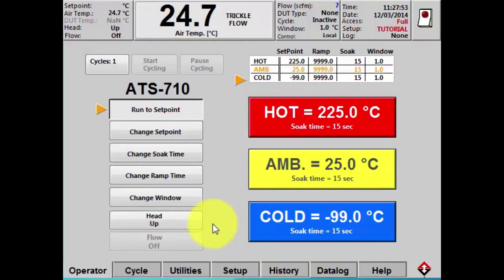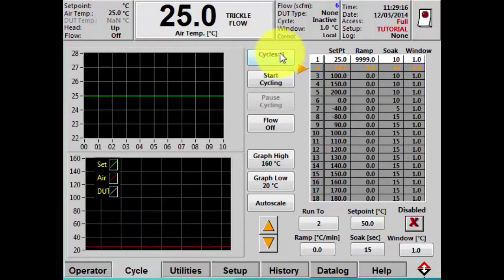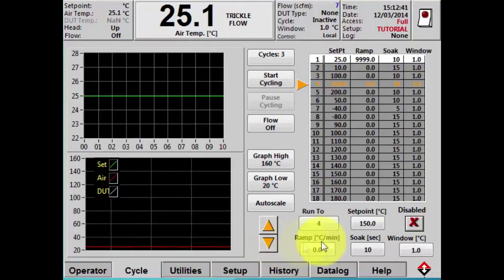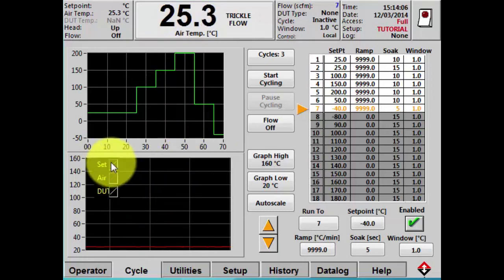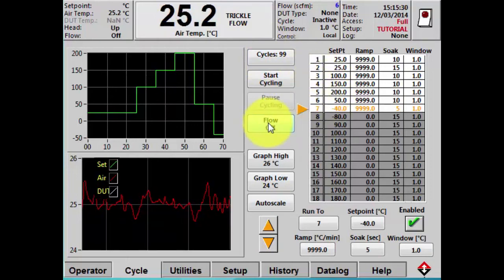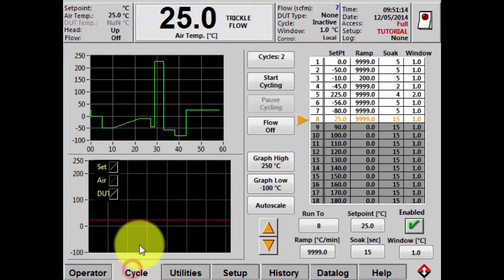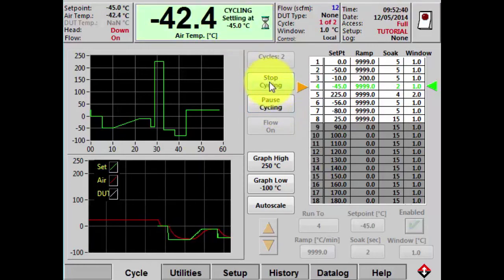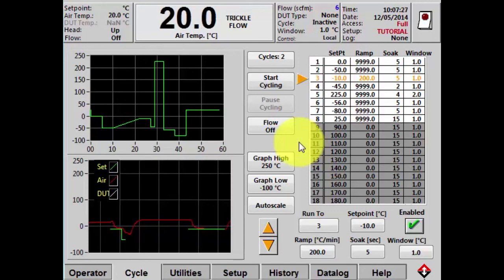ThermoStream® Temperature Cycling Tutorial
This video tutorial shows how to use a ThermoStream's Cycle Screen for automated temperature cycling with multiple temperatures, ramp rates, and dwell times.

About ThermoStream Temperature Forcing Systems:
Temptronic's ThermoStreams are portable systems that deliver clean dry air for precision temperature testing or conditioning of electronics (ICs, MEMS, transceivers, or circuits) and materials. No other systems can bring your test subjects to temperature faster with precise control.